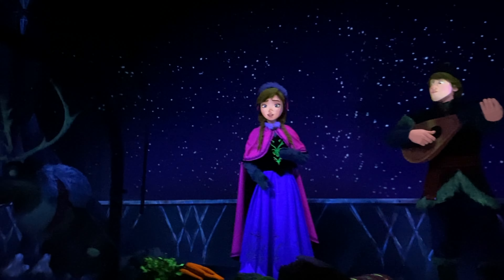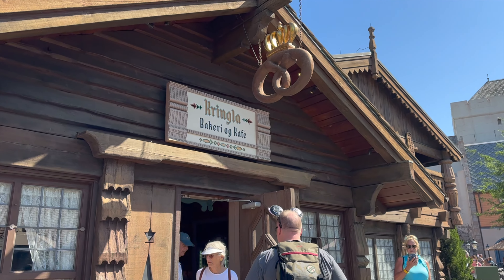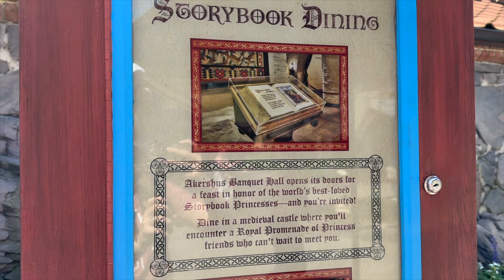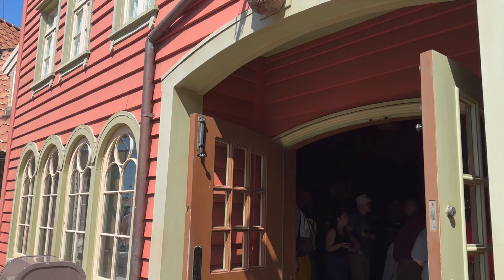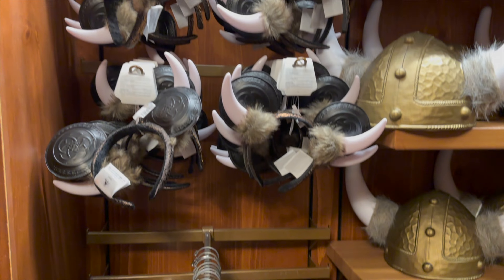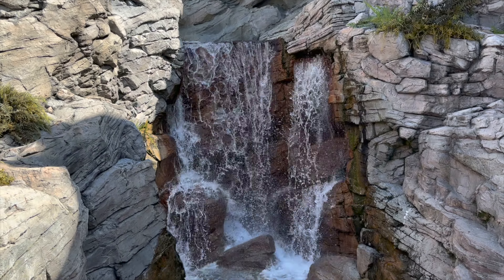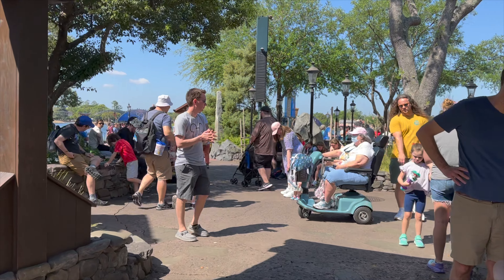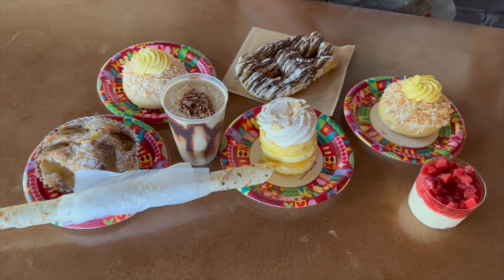Watch this before visiting the Norway Pavilion in Epcot! 🇳🇴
In this exciting video, we take you on a virtual tour of the enchanting Norway Pavilion at Epcot in Walt Disney World. If you're planning a trip or simply curious about this beautiful pavilion, this is a must-watch!

Join us as we highlight the top 5 things to do at the Norway Pavilion, including a magical ride through the Fjords with Olaf, indulging in delicious Viking-inspired food, exploring unique Norwegian shops, meeting the charming characters Anna and Elsa, and discovering the fascinating Stave church replica.

Get ready for a journey filled with Frozen magic, cultural experiences, and helpful tips to make your visit unforgettable. Don't miss out on this exciting adventure in Norway at Epcot!

⏰ Time Stamps ⏰
0:00 Introduction
0:12 Ride through the Fjords with Olaf
1:05 Eat like a Viking
1:56 Shop like a Vikqueen
2:45 Meet the locals
3:19 Go to Stave Church